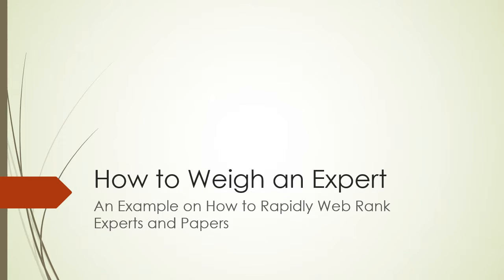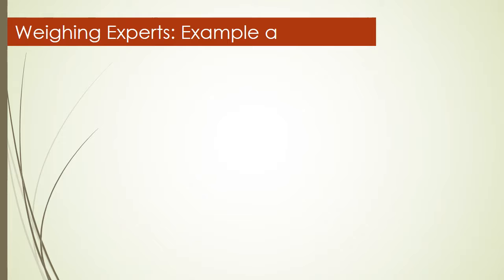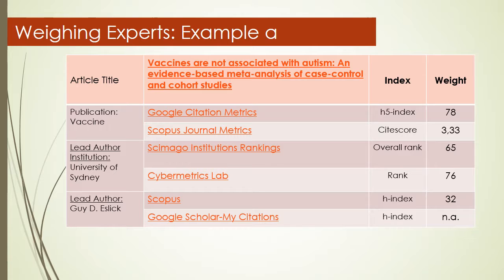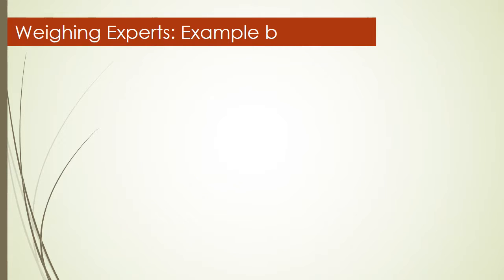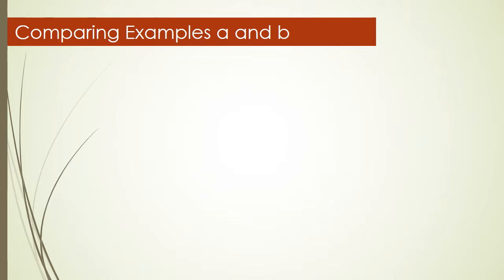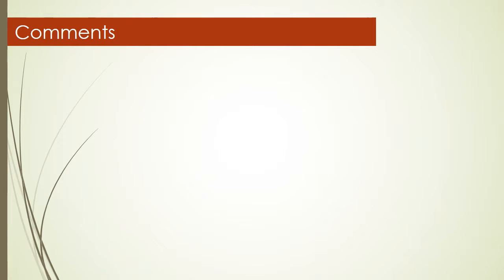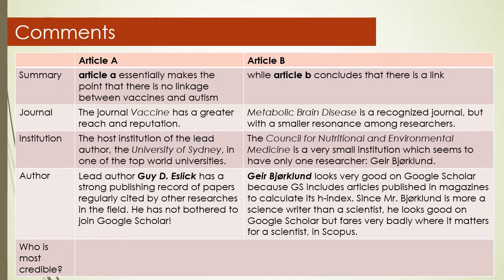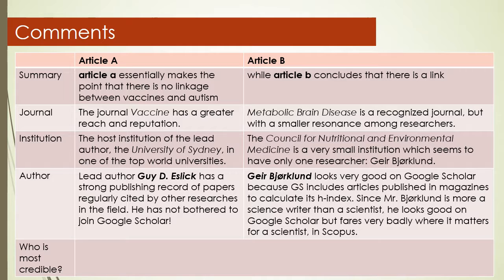MOOC Science Controversies: Practical Example - How to weigh experts